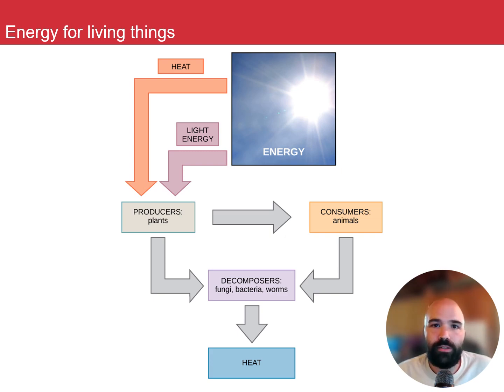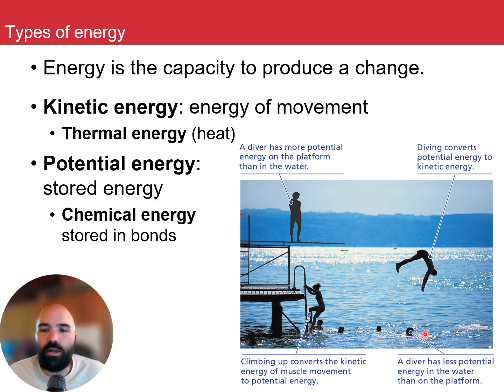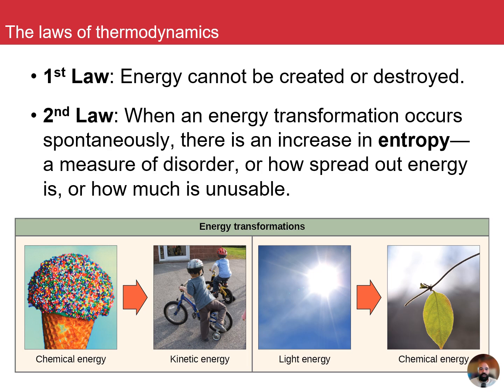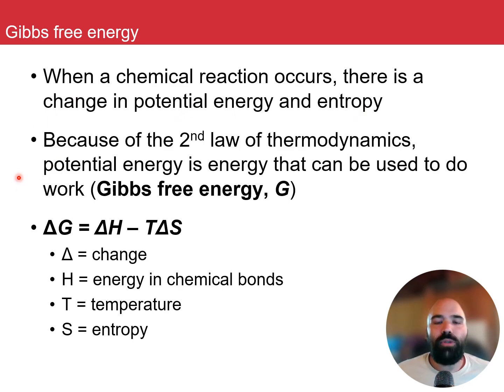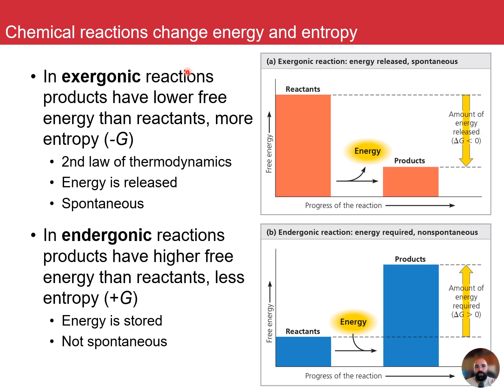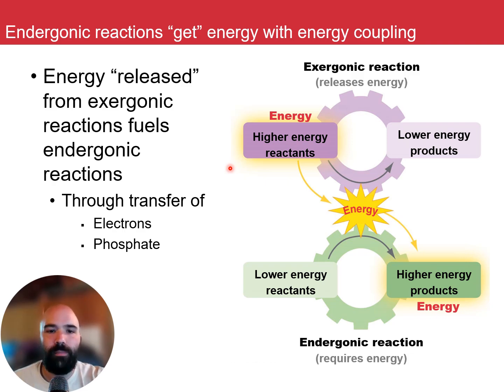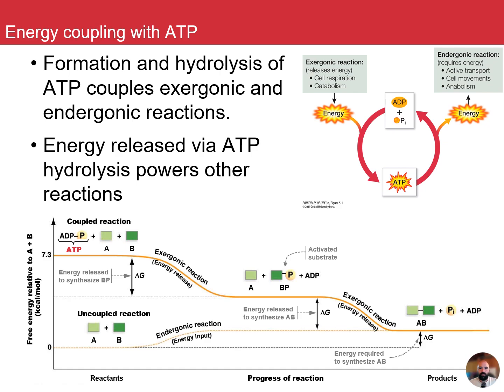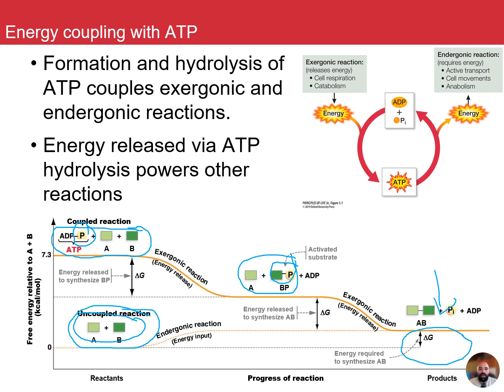Module 5 Metabolism Part1